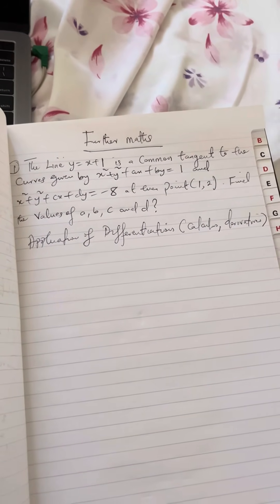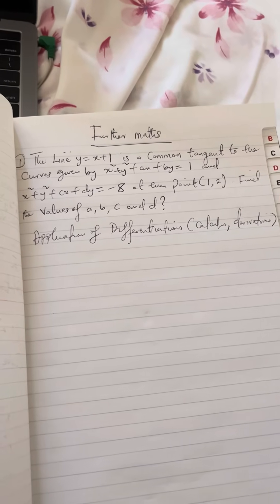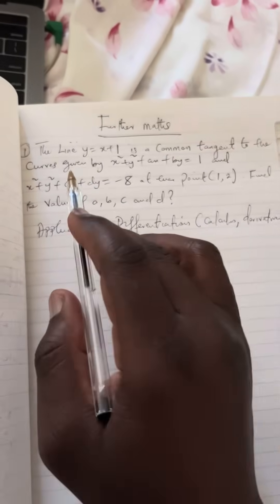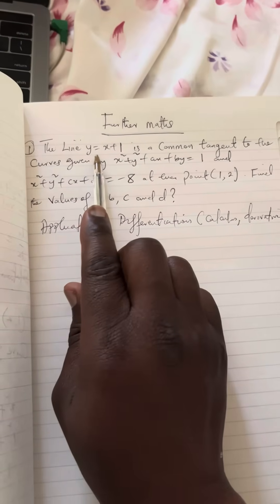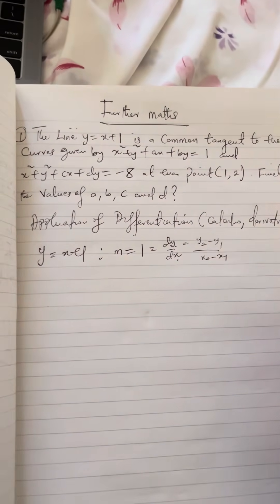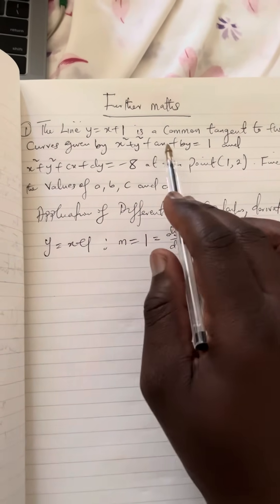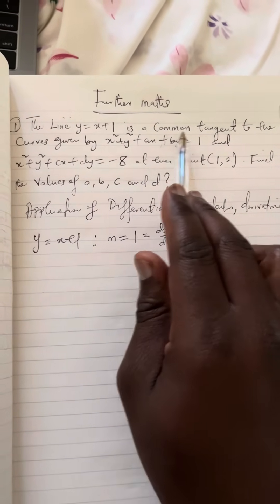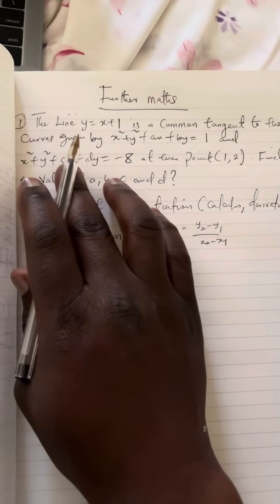Further mathematics-APPLICATION OF CALCULUS CALCULATION